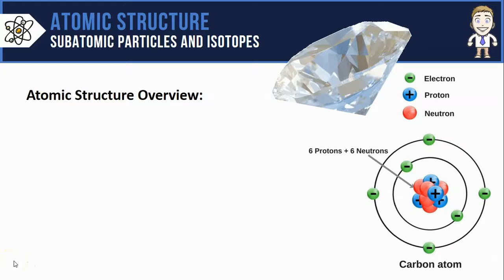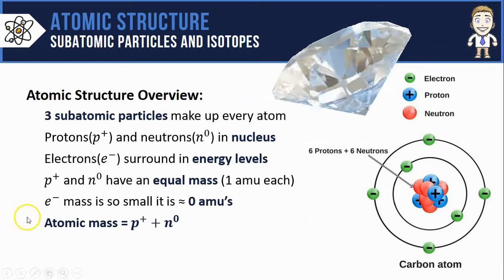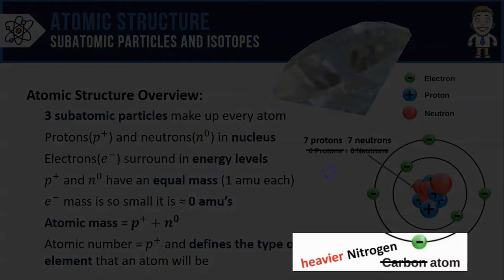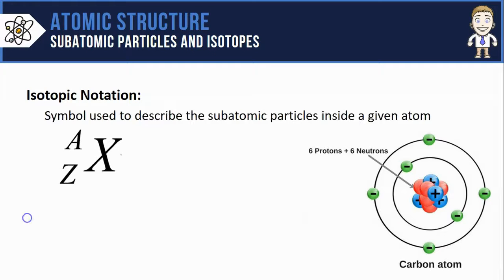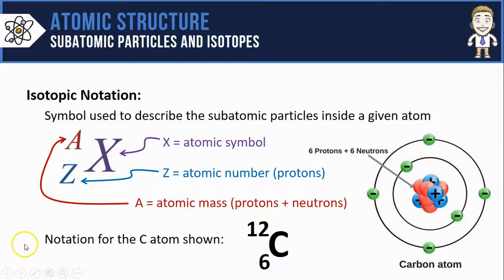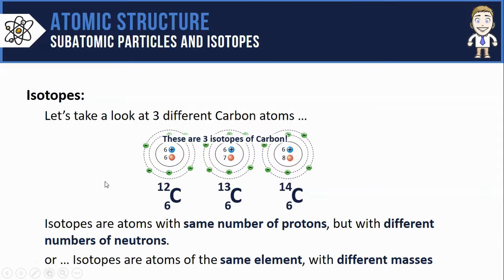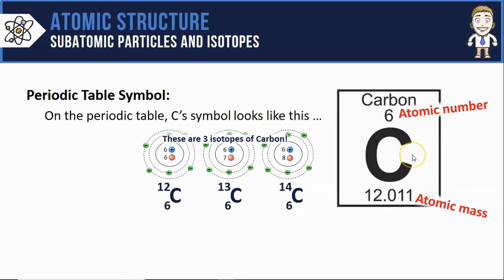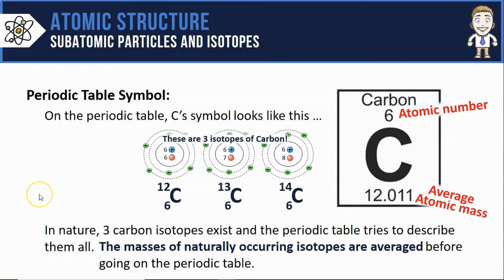Subatomic Particles and Isotopes (no music)